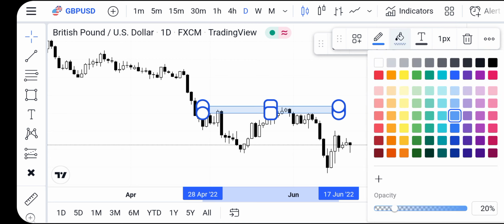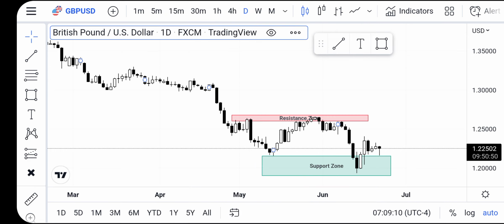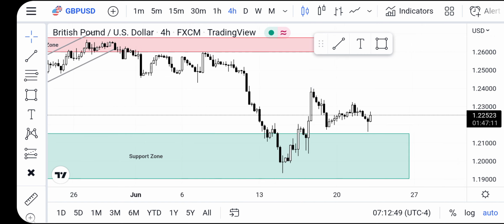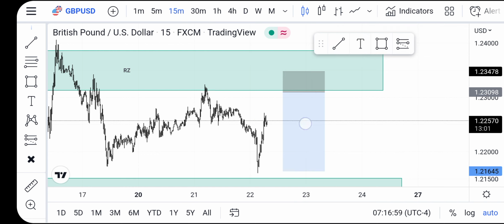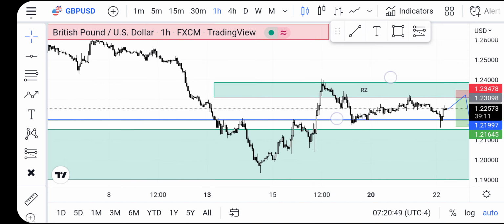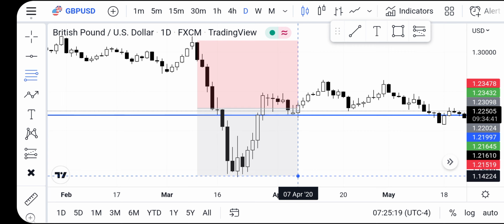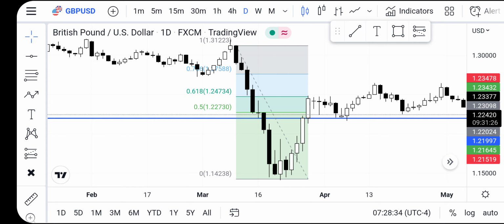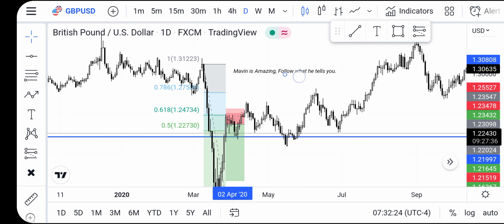How to analyse the Charts on your phone - Part 2 by Iswell Emmanuel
How to annotate and analyse the charts on your phone